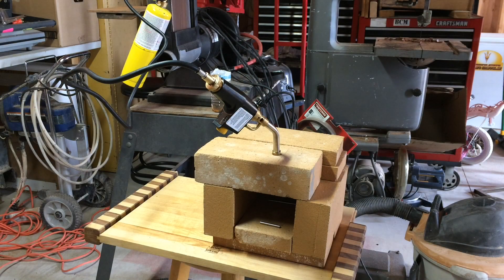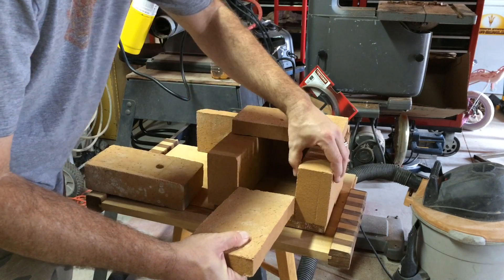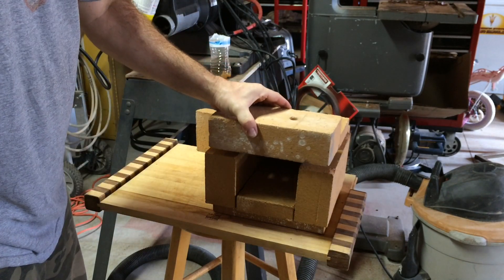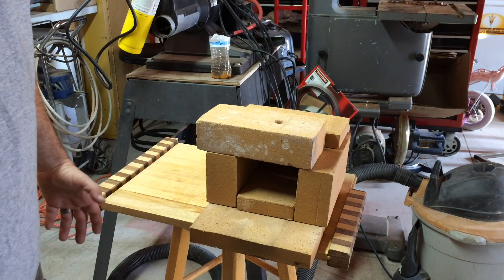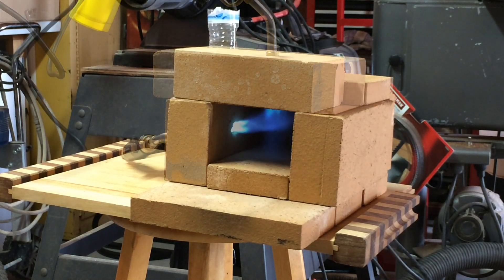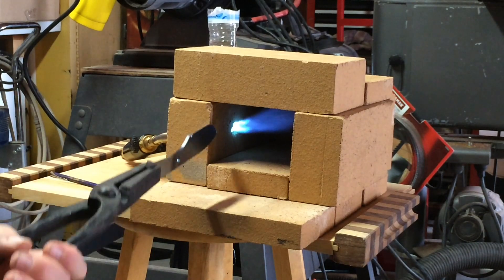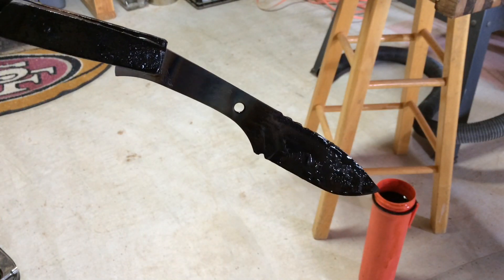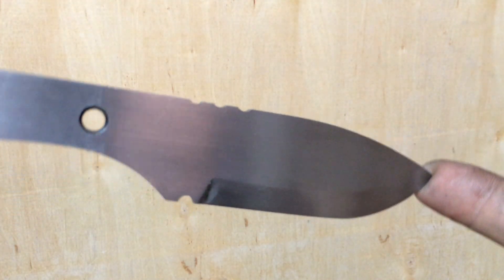Knife Making - Mapp Gas Forge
In this video I demonstrate the assembly and use of a Mapp gas forge I put together for heat treating small knives and other small metal parts.

WARNING
Compressed gas cylinders are dangerous! If you choose to build your own, you do so AT YOUR OWN RISK!